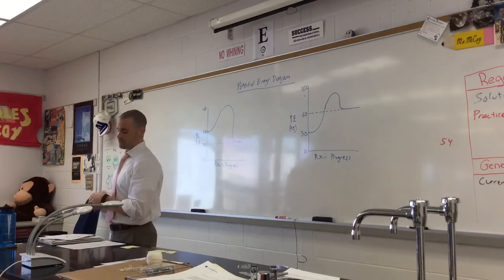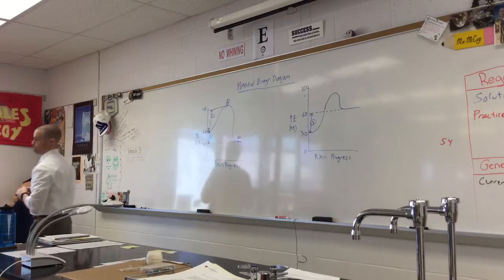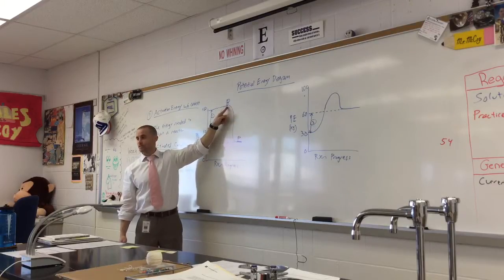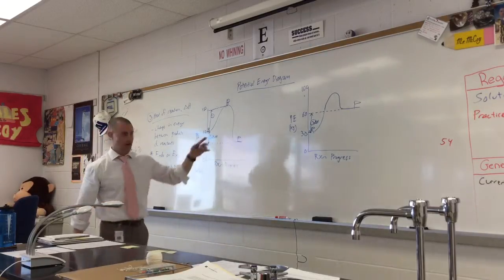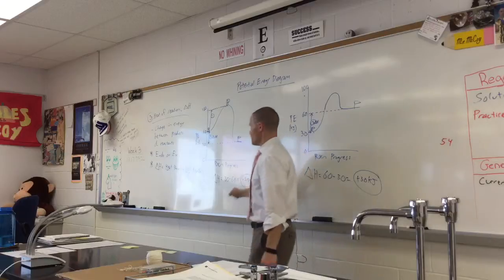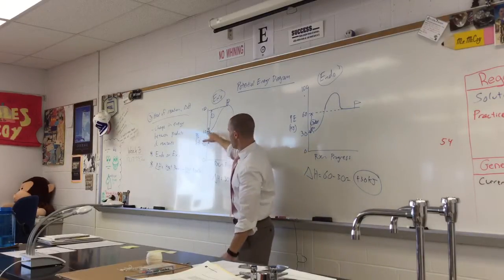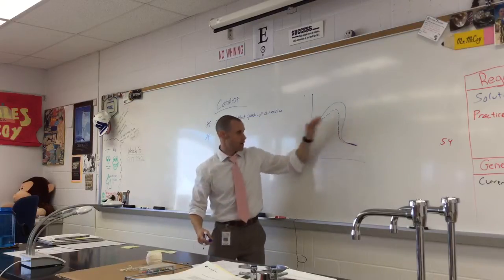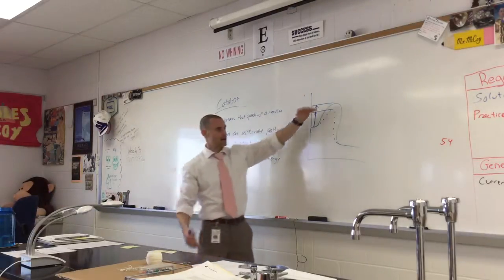4/13/16 regents chem per 5a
PE diagram, activation energy, activated complex, heat of reaction, catalyst